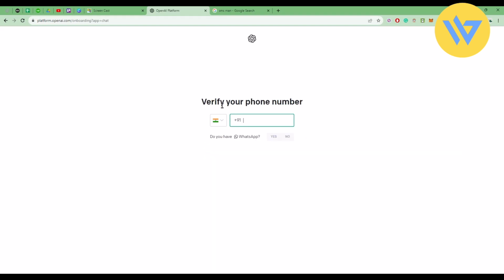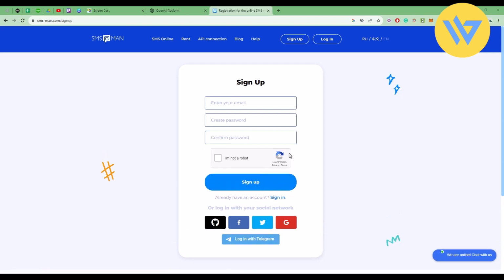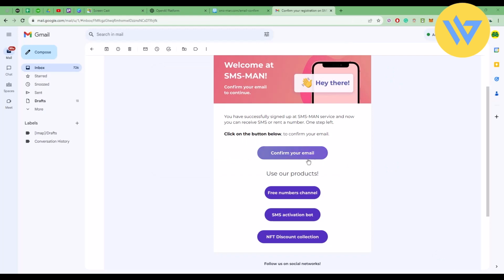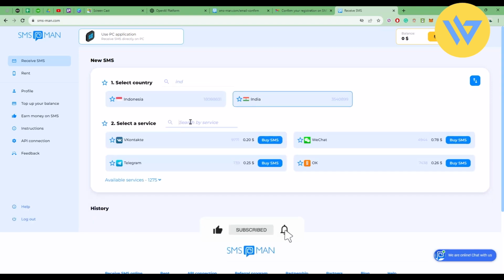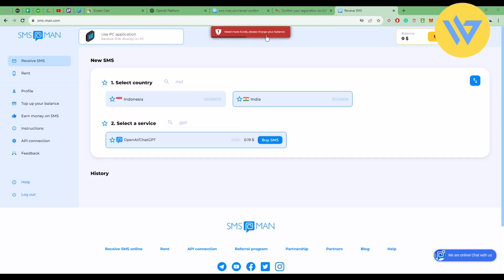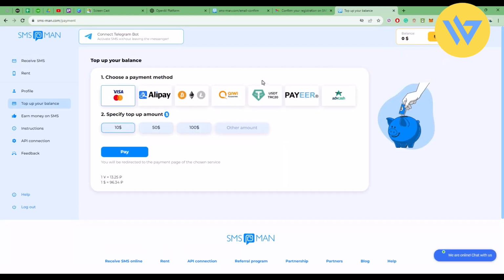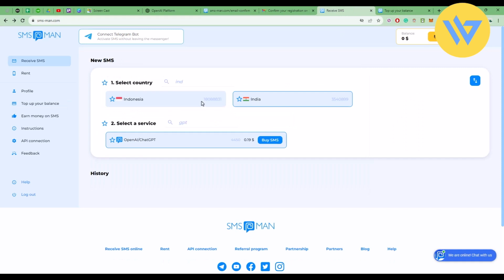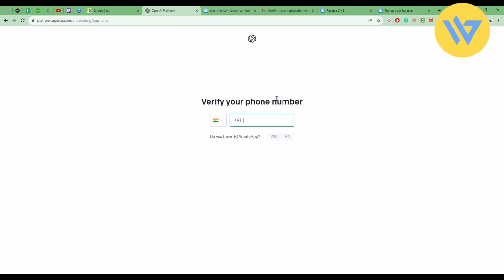How To Use ChatGPT Without a Phone Number | Really Easy! | 2024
How To Use ChatGPT Without a Phone Number, or  how to get a phone number to use if you don't have one.